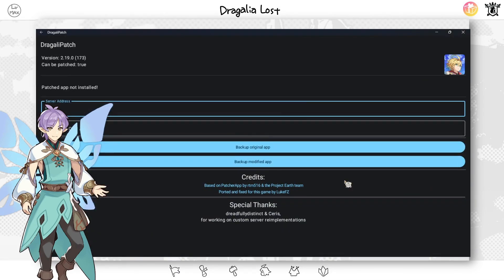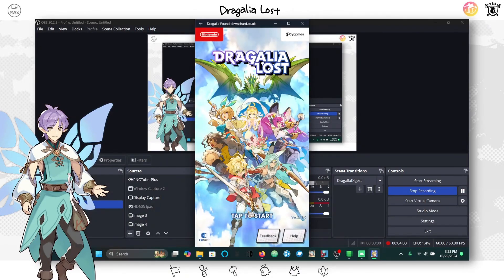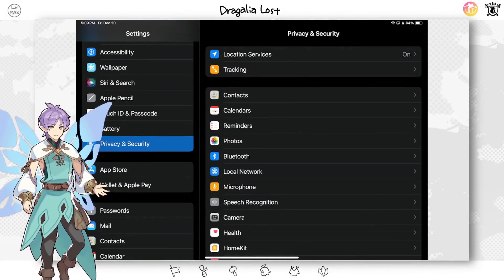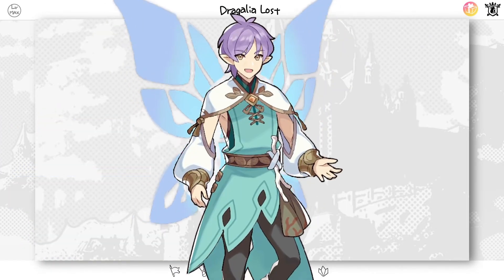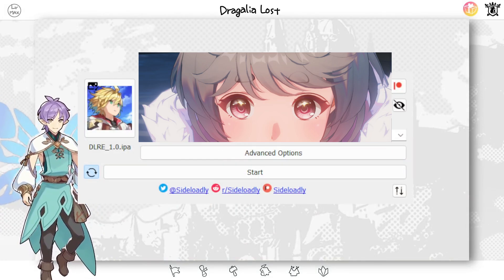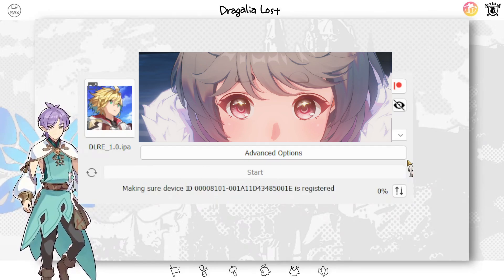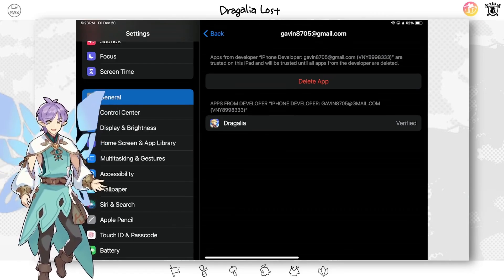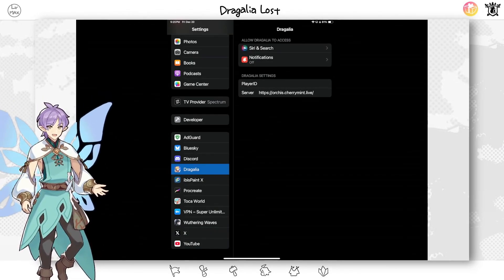Dragalia Lost Private Servers | IOS/Android